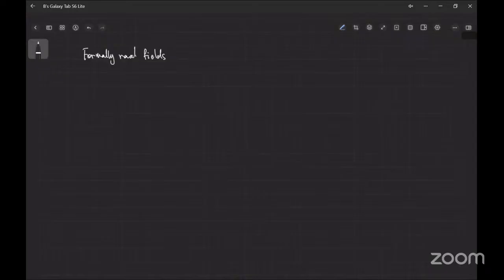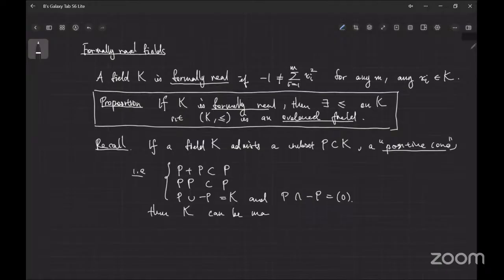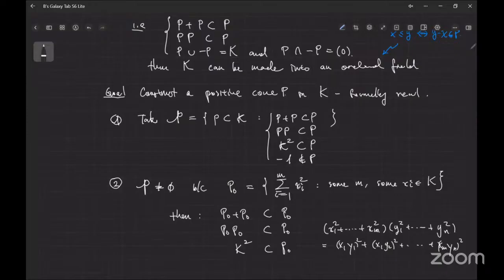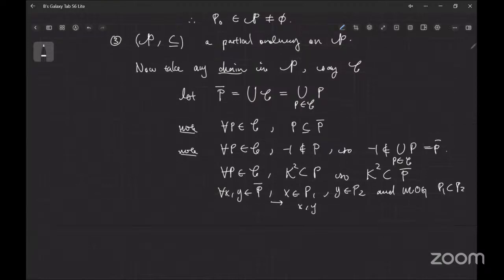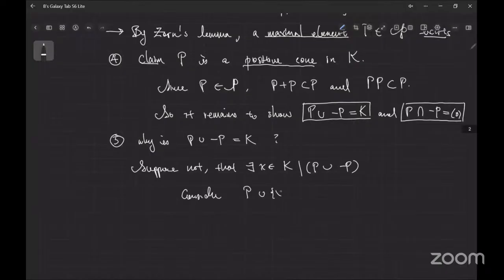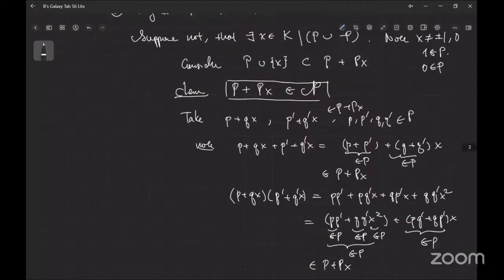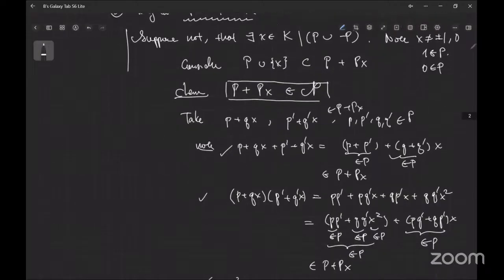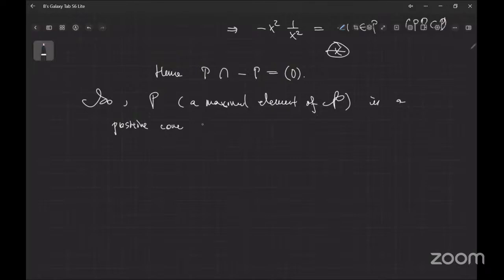Formally real fields